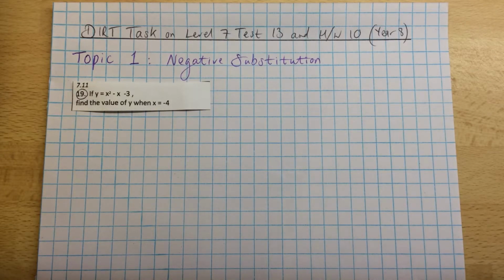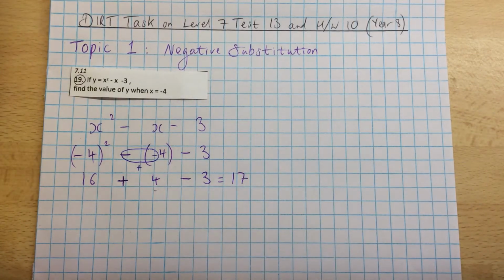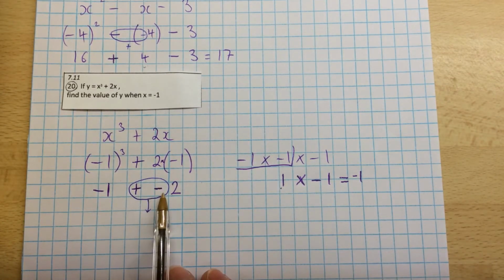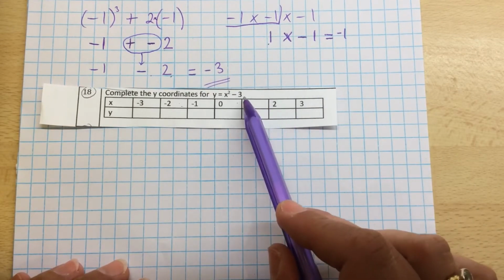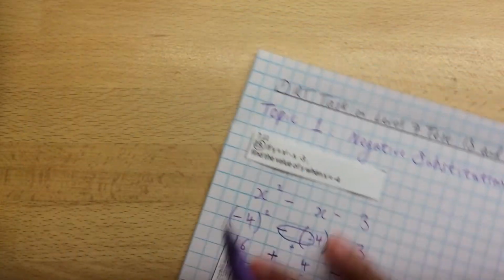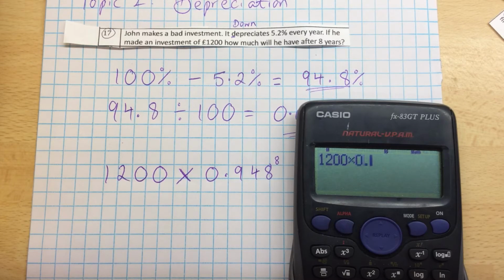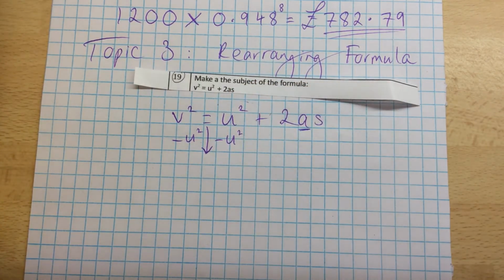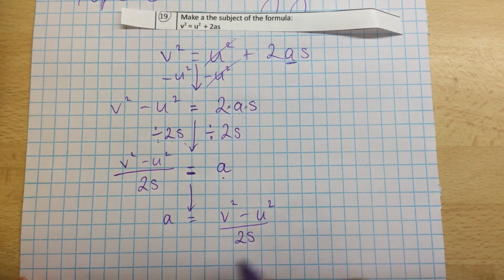DIRT Task on Level 7 Test 13 and Homework 10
Mrs. Vine goes through five examples of key topics the majority of people got wrong.